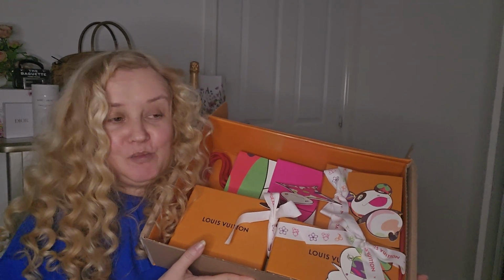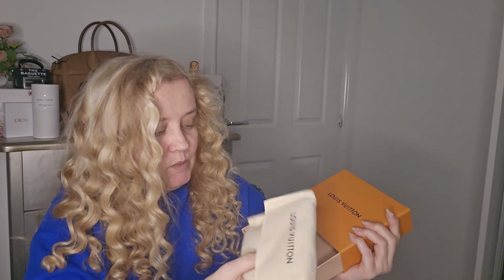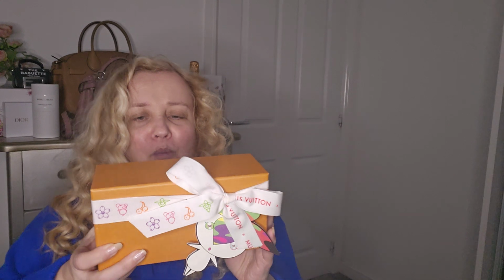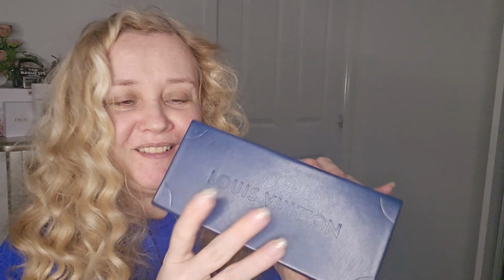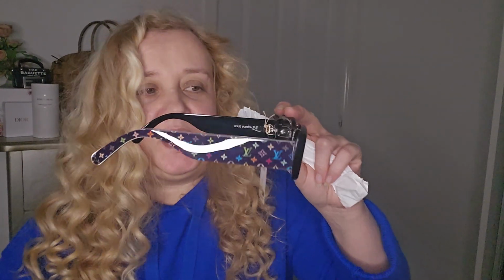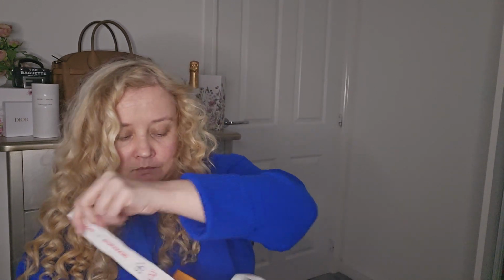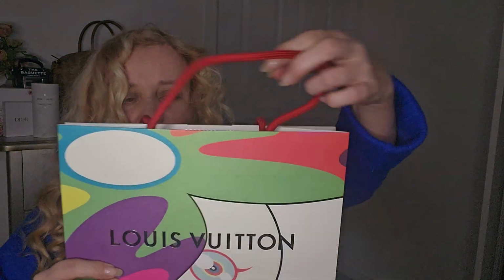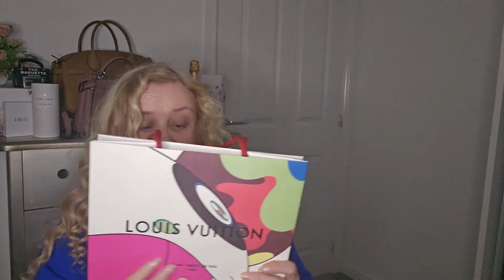Louis Vuitton X Takashi Murakami triple unboxings